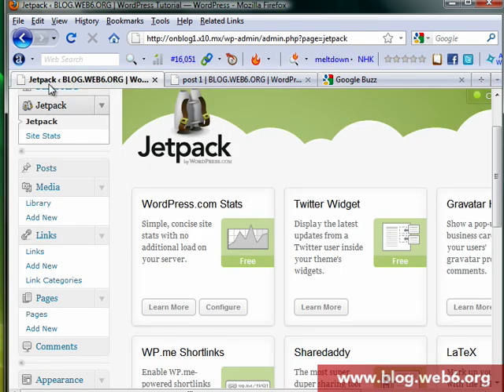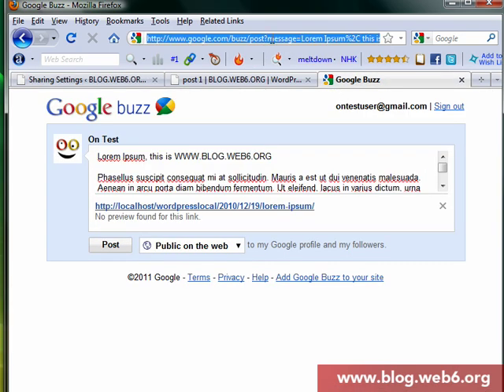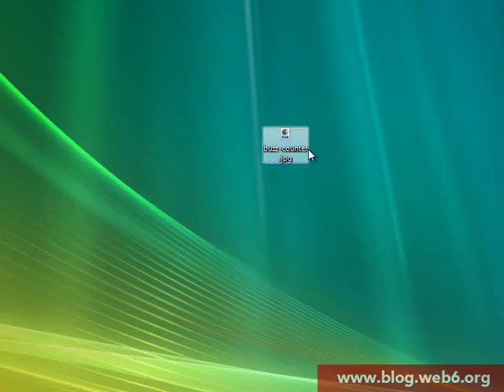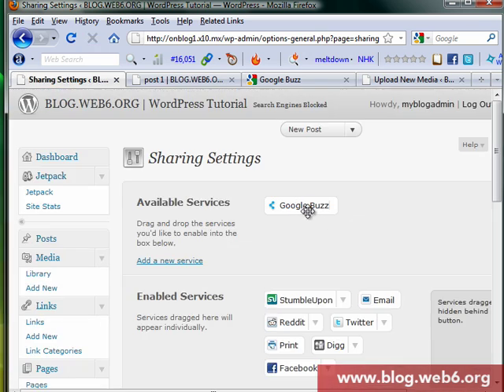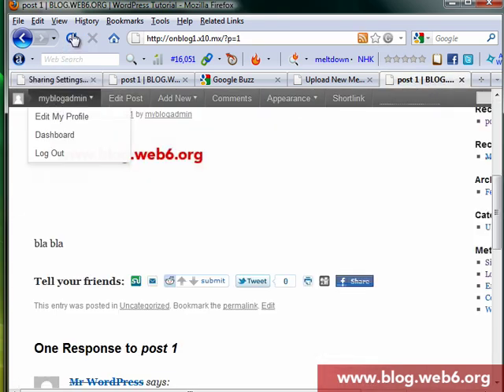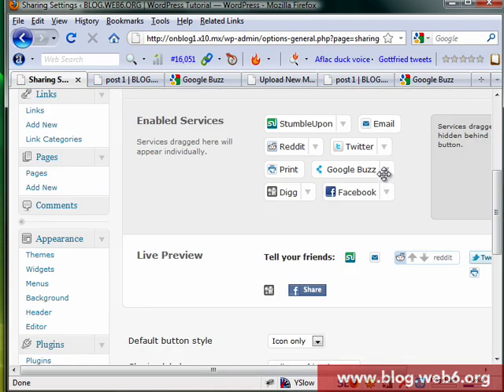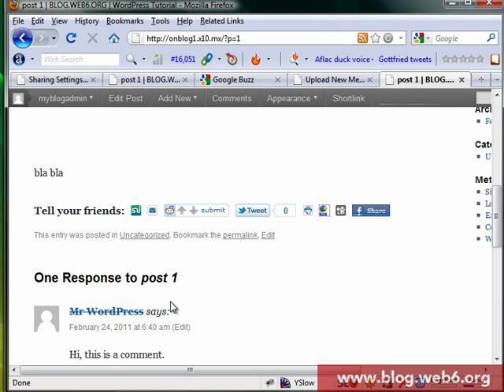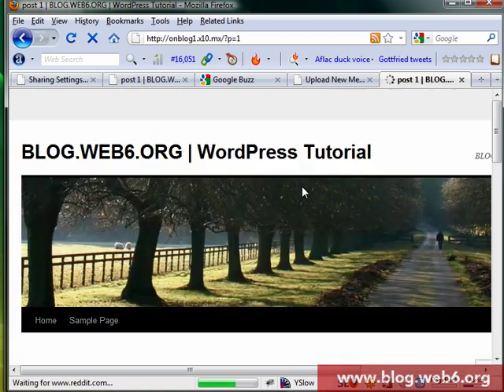ShareDaddy Add A New Service Jetpack WordPress 3.1 Tutorial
How to create custom service by using wordpress Jetpack plugin ShareDaddy by configuring "add a new service" box.